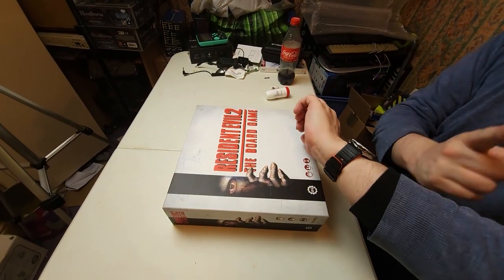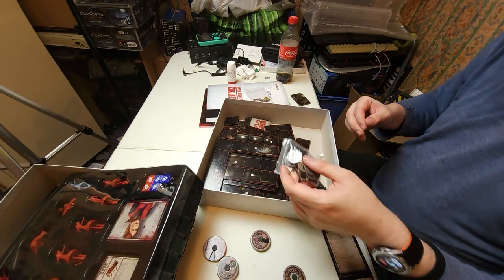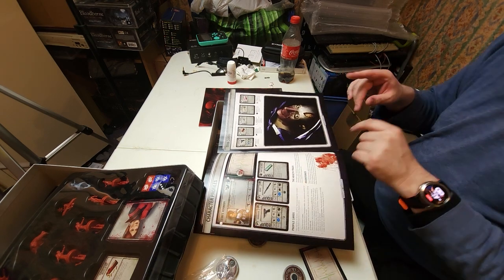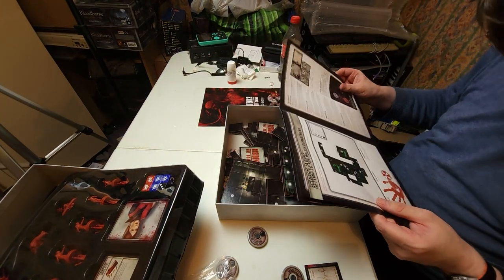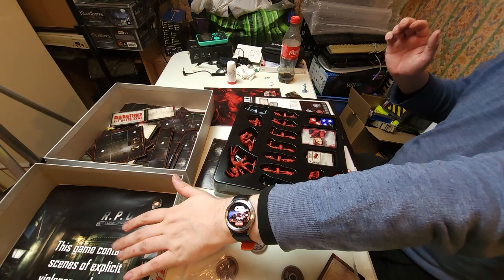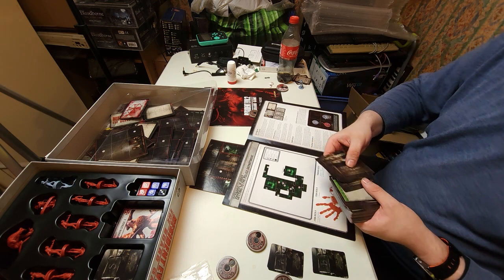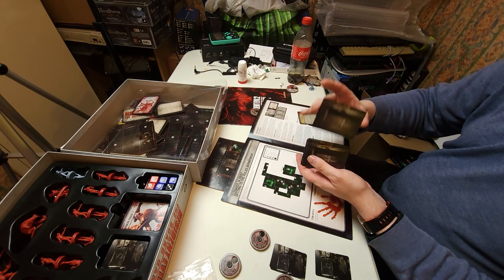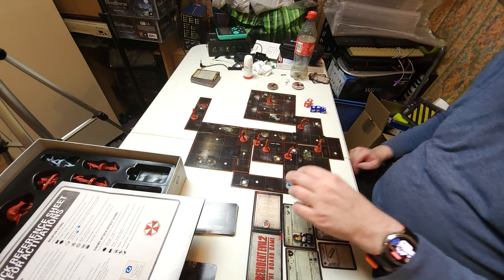Resident Evil 2 | The Board Game | Scenario 1A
Enjoy and take care guys :)!